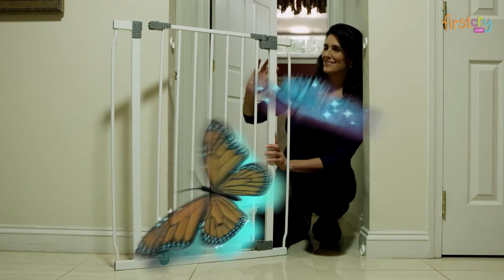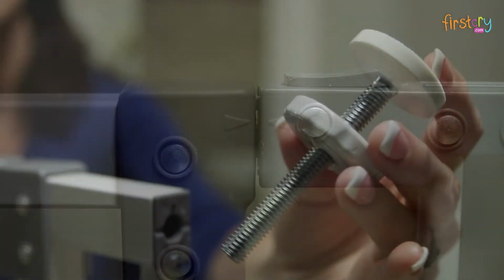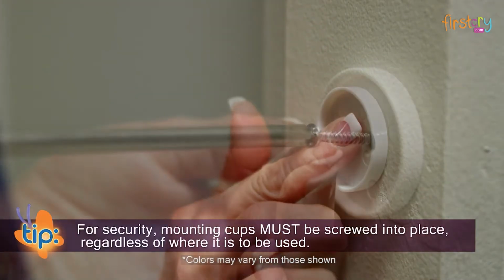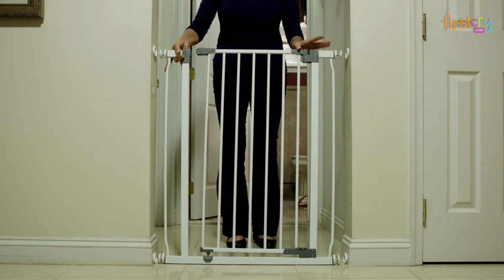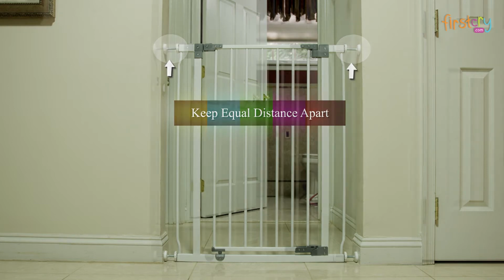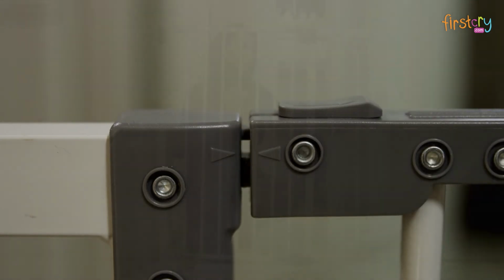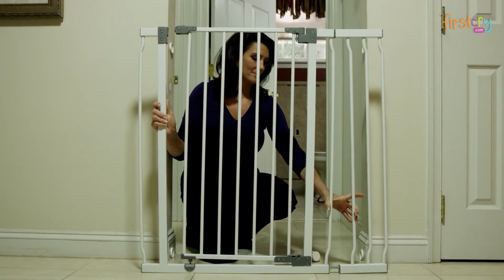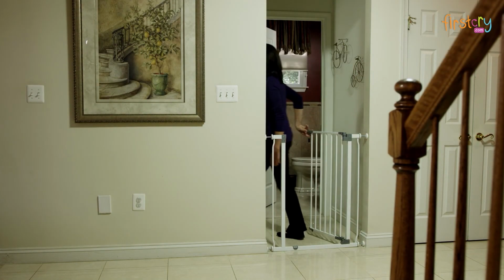Dreambaby Liberty Tall Stay Open Gate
Specifications:
Brand - Dreambaby
Type - Safety gates
Age - 0 to 5 Years
Material - Metal

Product Description
The DreambabyLiberty security gate is an invaluable childproofing tool that helps protect children from falls and other danger zone accidents within the home. This liberty pressure mounted security gate stays open in either directions as well as being simple and easy to install with no screws or drilling required. The liberty security gate can fit openings of 75-81cm as well as extending up to 2.79m with optional gate extensions. This gate is suitable for doorways, hallways and other openings.

FCid 9244751